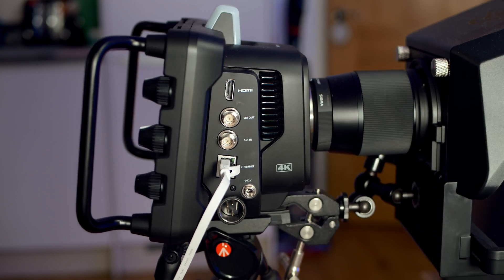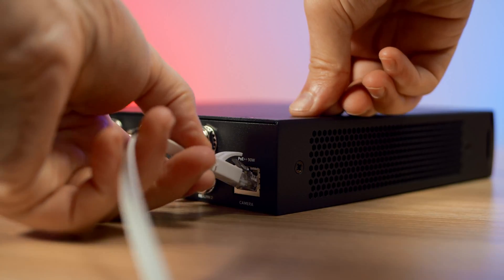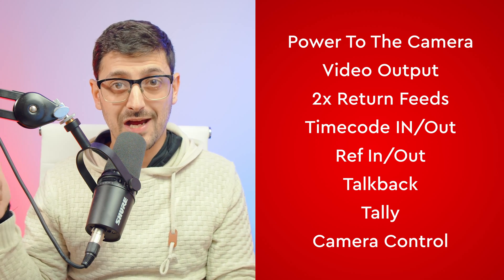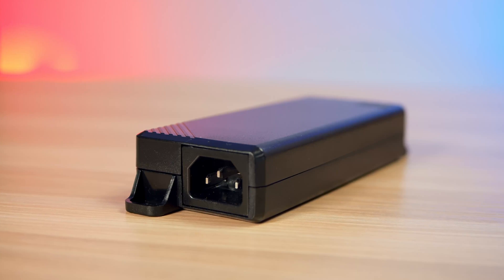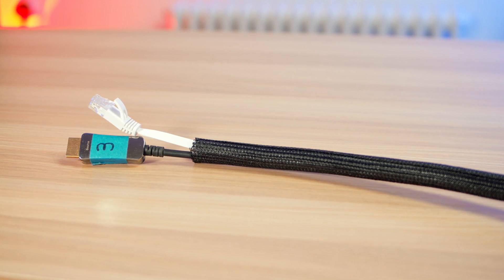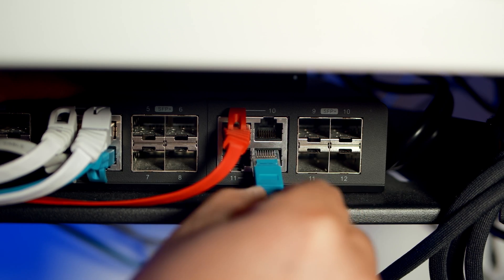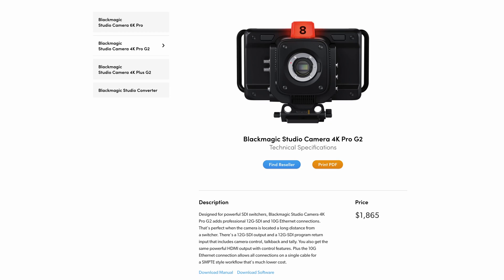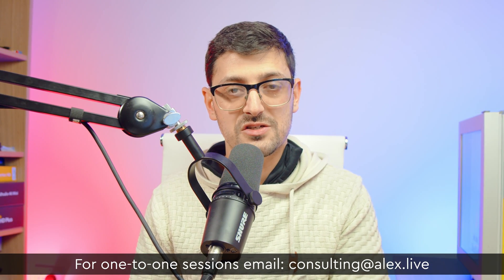This $50 Gadget TRANSFORMED My Blackmagic Studio Camera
Need longer power runs for your Blackmagic Studio Camera’s? This video shows how you can use Power Over Ethernet to power your camera for distances of up to 300ft / 100m all by using a single Cat5 / Cat6 cable.

LucidLink will be launching something special at NAB 2024 in April, so look out for that on their website.